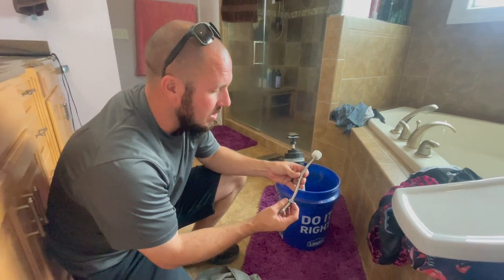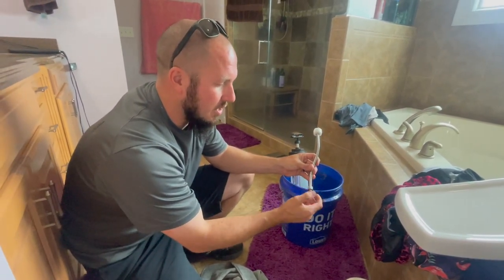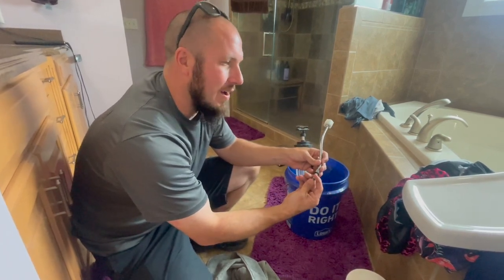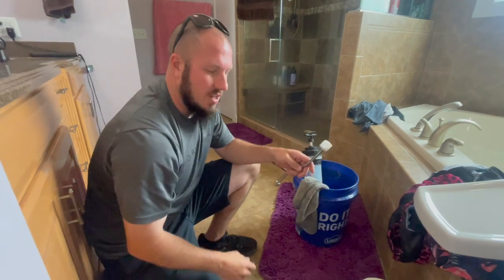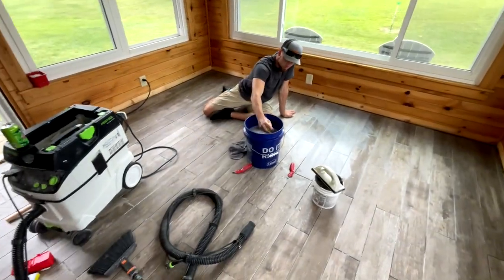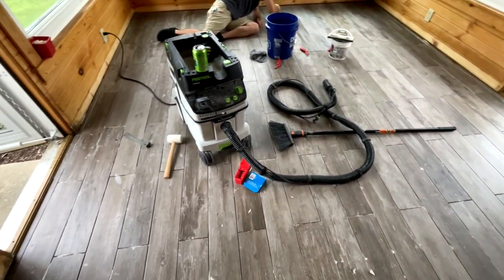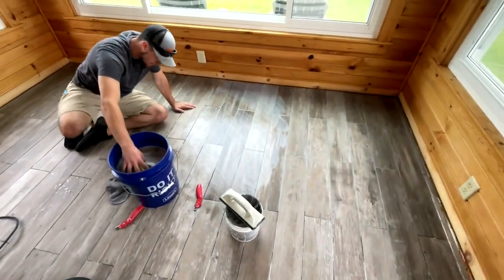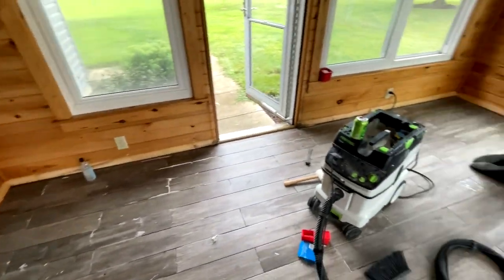Remodeling Contractor-A Day In The Life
Renovation & Repair--it's a lot of fun and we are doing so many different things!